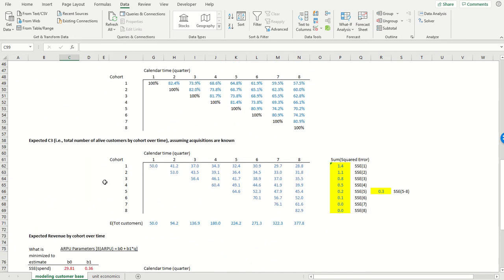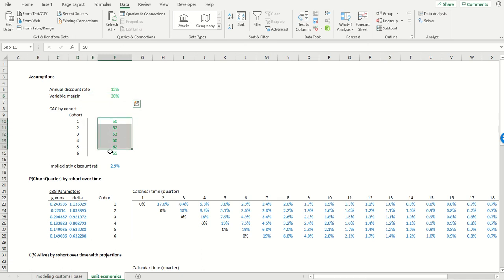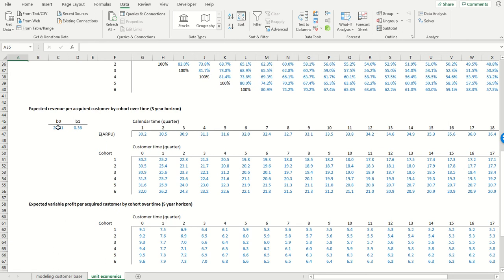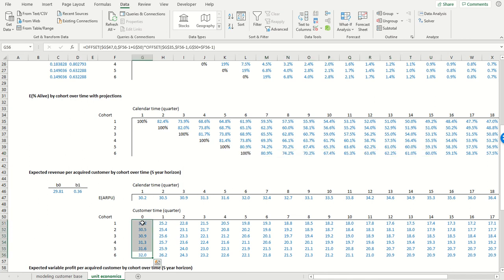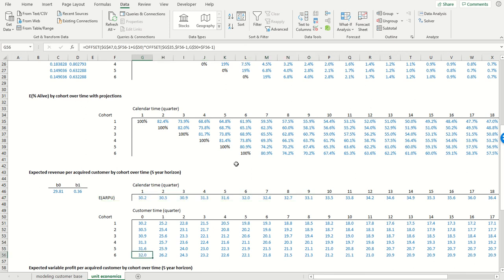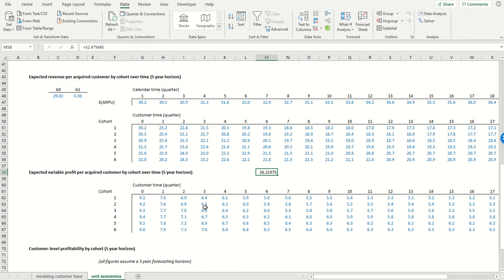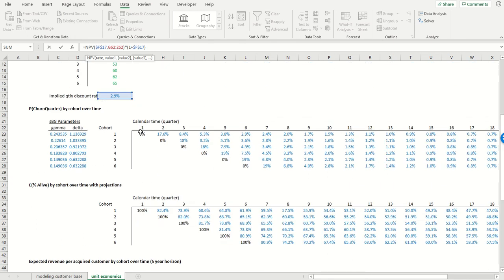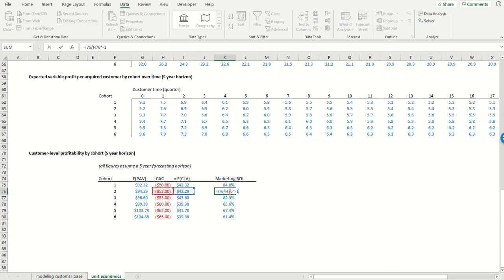Customer-based corporate valuation: inferring unit economics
In this video, I show how you can infer measures of unit economic health (e.g., CLV and post-acquisition value) in a customer-based corporate valuation model, given the C3 for customers and revenue data.  This must be viewed in conjunction with the powerpoint deck available at the following